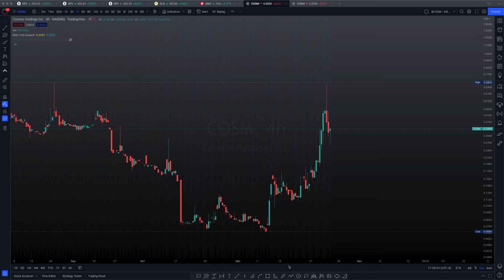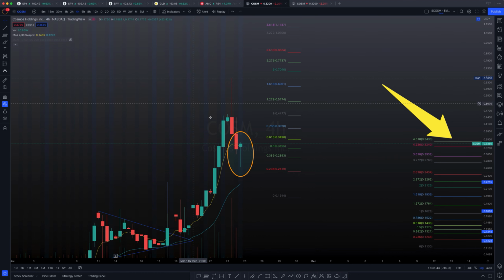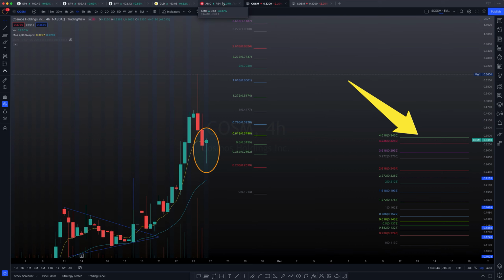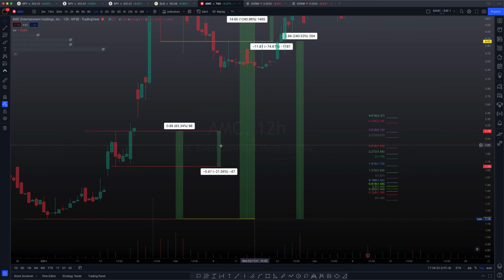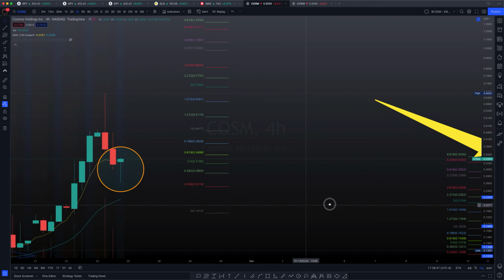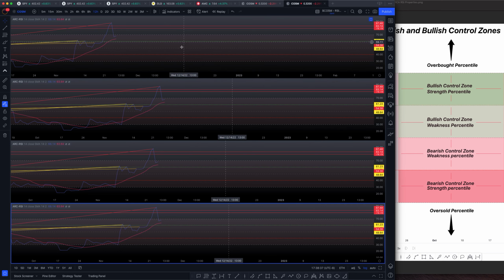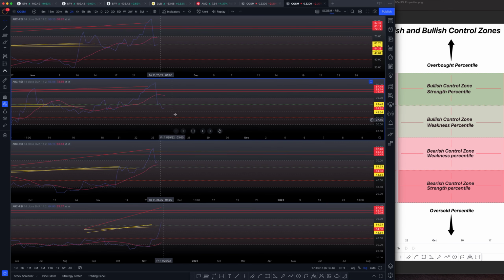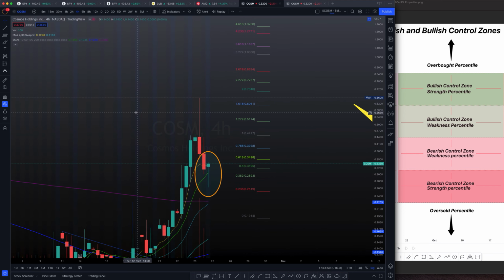$COSM Bull Control! More Upside!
COSM not everyone is looking at the 12 hour chart. COSM could be loading a bear trap. Load the boat! Join me and friends on Discord to watch and discuss!

- ARCa.